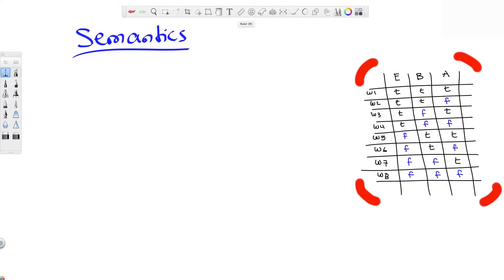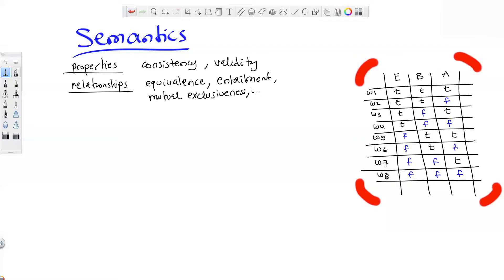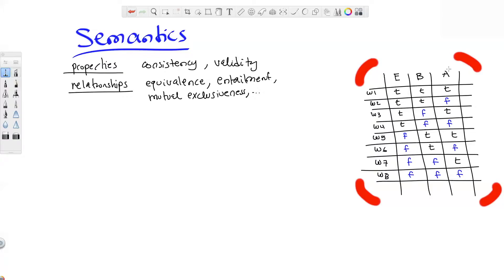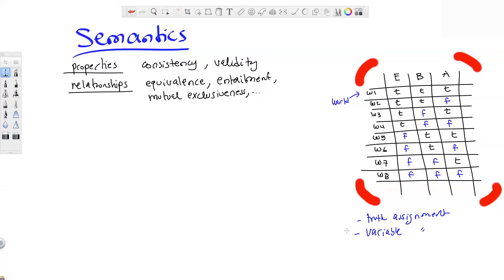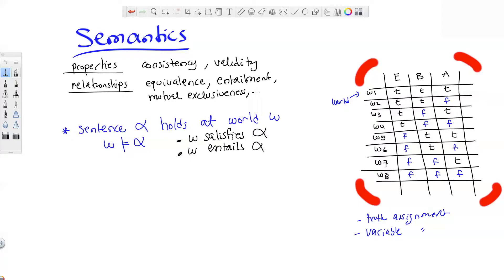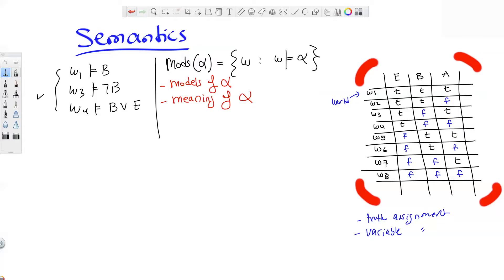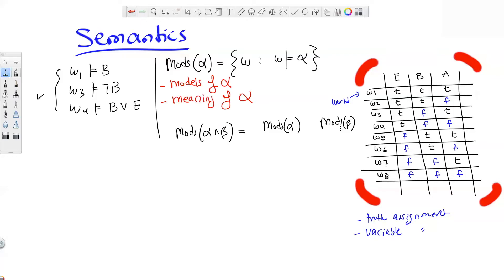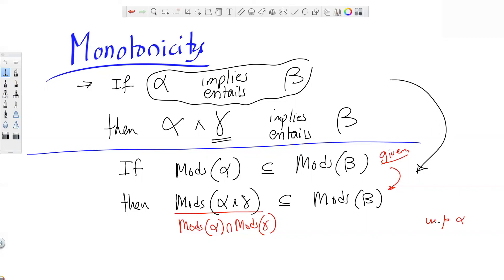Lecture 1B: Boolean Logic Semantics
Semantics of Boolean (propositional) logic. Worlds. Truth assignments. Models. Satisfiability. Validity. Equivalence. Entailment. Mutual exclusiveness. Monotonicity of Boolean logic.